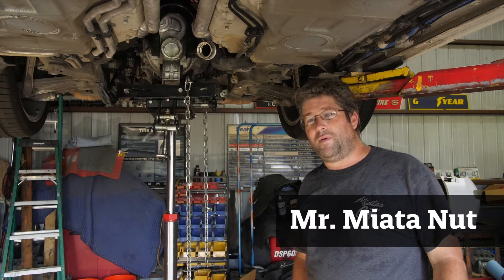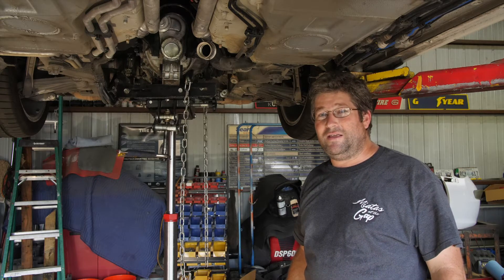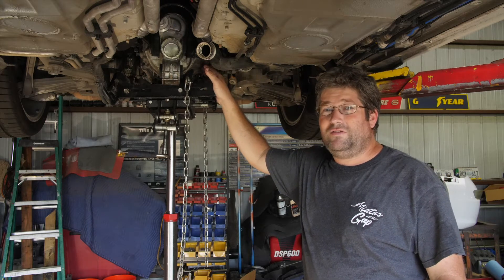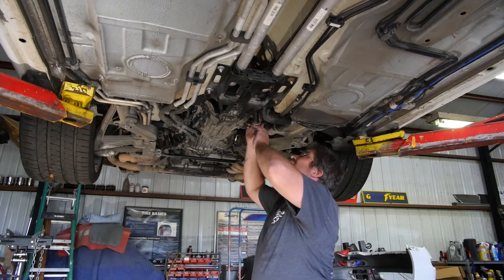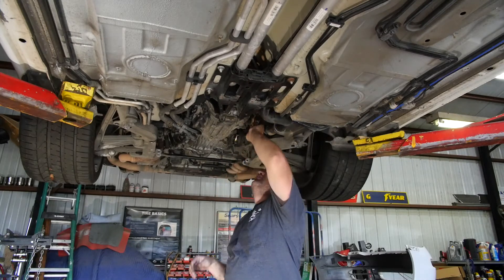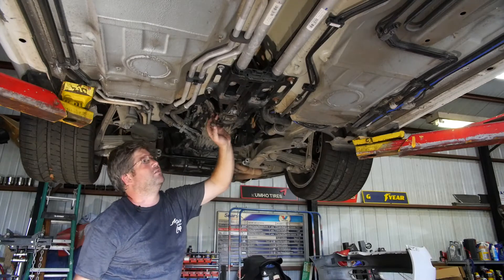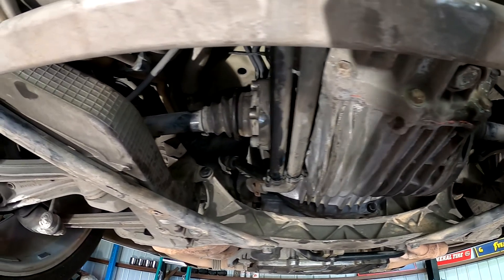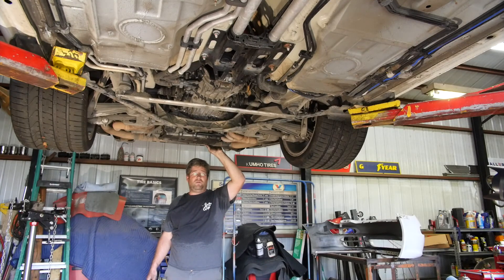Porsche 911 Finishing Up Transmission, Cables, Axels, and Bracings Installation!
In this video, I finish up the re-installation of the transmission, bracings, cables, and axels.  A few "Love Taps" should do the trick!

Porsche 911 Rebuild

* Music Credits *

-Classique
-Nimbus
-Sunny_Morning